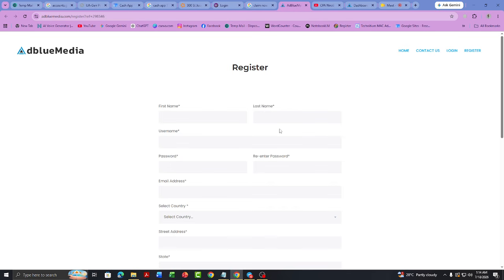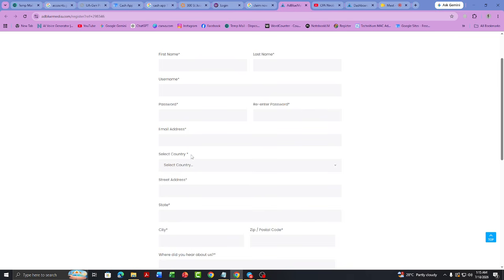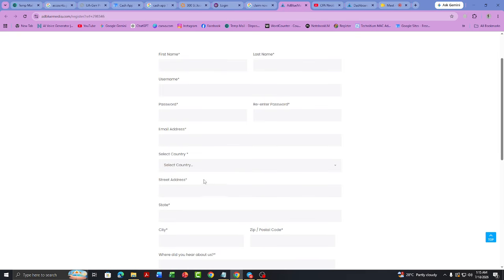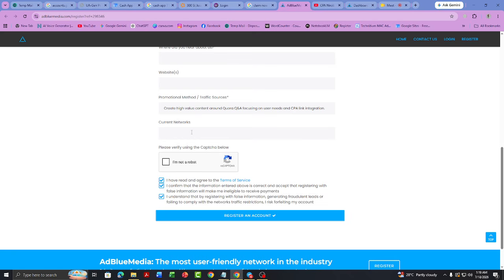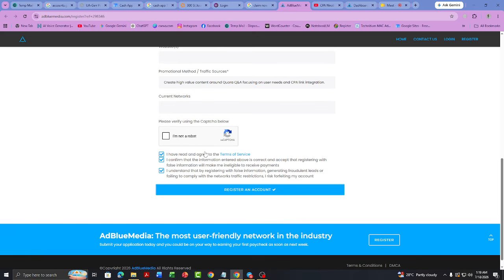AdBlueMedia Account Create & 100% Approval Method🔥| Stop Getting Rejected! AdBlueMedia 100% Approved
👋 Welcome to CPA Nirob Official Channel! 🚀 In this video, we discuss the latest automated and highly profitable CPA Marketing secrets, traffic generation methods, and smart link tracking tutorials. 🔔
🔥 সীমিত সময়ের জন্য ধামাকা অফার (Huge Discount)! 🔥
📌 আমাদের প্রিমিয়াম লাইভ কোর্সের রেগুলার ফি ১২,৬৫০ টাকা। কিন্তু চলতি স্পেশাল অফারে চলছে বিশাল ডিসকাউন্ট! 👉 এখন মাত্র ৬,০০০ টাকায় আপনি আমাদের লাইভ কোর্সে সম্পূর্ণ এডমিশন নিতে পারবেন!
🎯 অ্যাডমিশন ওপেন (যেকোনো সময় জয়েন করতে পারবেন): আমাদের কোর্সে ভর্তির জন্য নির্দিষ্ট কোনো ডেট বা টাইমের বাধ্যবাধকতা নেই। আপনি যেকোনো দিন, যেকোনো সময় অ্যাডমিশন নিয়ে আমাদের রানিং লাইভ ব্যাচে যুক্ত হতে পারবেন এবং আগের সব ক্লাসের ফুল ব্যাকআপ পেয়ে যাবেন! ⚠️ শর্ত: অ্যাডমিশনের সময় ফুল পেমেন্ট একসাথে (এককালীন) করতে হবে। আসন সংখ্যা সীমিত, তাই আজই আপনার সিট কনফার্ম করুন!

📢 আমাদের লাইভ কোর্সের বিশেষ আকর্ষণ ও আপডেটেড মডিউলসমূহ: 🎯
মোবাইল বা কম্পিউটার থাকলেই আপনি আমাদের টিম মেম্বার হয়ে সরাসরি লাইভ প্রজেক্টে কাজ শুরু করতে পারবেন!
🤫 Fake Sign-up Secret Premium Method: সিপিএ নেটওয়ার্কগুলোর ভেতরের গোপন ফেক সাইন-আপ মেথড এ টু জেড শেখানো হবে।
🤖 Facebook Premium Automation Bot (Organic Traffic): আমাদের স্পেশাল ফেসবুক বটের মাধ্যমে সম্পূর্ণ অটোমেটিক উপায়ে আনলিমিটেড অর্গানিক রিয়েল ইউএসএ (USA) ট্রাফিক জেনারেট করতে পারবেন।
⚡ Special Click & Lead Generator Bot: ফেক সাইন-আপের জন্য আমাদের এই বিশেষ বটটি দিয়ে আনলিমিটেড নিখুঁত ক্লিক ও লিড আনা সম্ভব।
⏳ Lifetime Bot Validity: আমাদের দেওয়া প্রতিটি বটের কোনো মেয়াদ বা এক্সপায়ারি ডেট নেই—আপনি সারা জীবন (Lifetime) সম্পূর্ণ ফ্রিতে ব্যবহার করতে পারবেন!
💼 কাজের দ্বৈত সুবিধা: আপনি চাইলে আমাদের সাথে আনলিমিটেড কাজ করার সুযোগ পাবেন, অথবা আপনি আপনার নিজের পার্সোনাল সিপিএ প্রোফাইলেও এই মেথডগুলো ব্যবহার করে কাজ করতে পারবেন।
🛠️ Full Qliker Tracking Setup (Advanced Domain & Link Tracking)
👥 Facebook ID Clone মেথড এবং সিক্রেট অর্গানিক ও পেইড মার্কেটিং।
💳 CPABuild / Adbluemedia, Affmine, CPAFull অ্যাকাউন্ট নিজের NID দিয়ে ১০০% লাইভ অ্যাপ্রুভালের গ্যারান্টি!
💰 বিশেষ ইনকাম সুযোগ: আমাদের নিজস্ব টিমে কাজ করলে প্রতি USA ক্লিকের জন্য ফিক্সড ১৭ টাকা দেওয়া হবে (প্রতিদিনের পেমেন্ট প্রতিদিন)!
🌐 Google Paid Ads Mastery (Discovery Ads, Video Ads, Website Traffic Ads)
💻 লাইভ সাপোর্ট: সরাসরি Google Meet-এ লাইভ ক্লাস + প্রতিটি ক্লাসের ফুল এইচডি ড্রাইভ রেকর্ড ব্যাকআপ এবং লাইফটাইম সিক্রেট গ্রুপ সাপোর্ট।
📞 দ্রুত যোগাযোগ করুন (Admission & Queries):
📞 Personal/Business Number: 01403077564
👤 My Personal Facebook ID: CPA Nirob Profile
🧠 About CPA Nirob (Mentor & Trader):
Since 2019, I have been actively working in the digital marketing industry, scaling CPA teams, and driving real USA traffic. My mission is to build a community of independent freelancers in Bangladesh.
🔍 Related Search Keywords (YouTube SEO):
Cpa marketing bangla tutorial 2026 // How to start cpa marketing for beginners // Adbluemedia bangla tutorial // Affmine network sign up and approval // Qliker tracking setup full guide // CPA marketing fake sign up method bangla // Facebook automation bot for CPA // Unlimited USA traffic bot // Earn money online bangladesh // CPA traffic generator trick // CPA marketing paid course bangla.